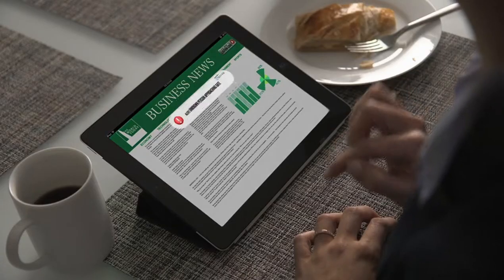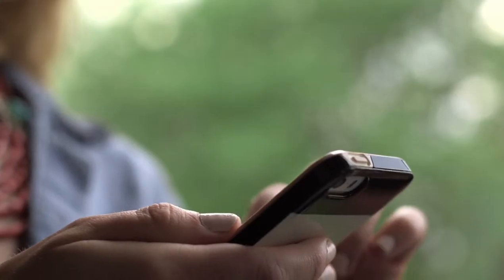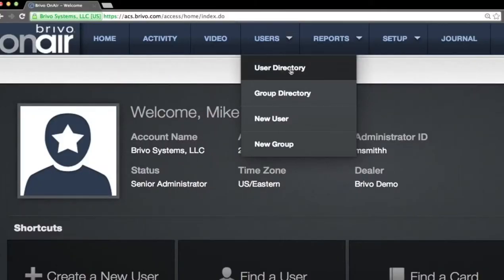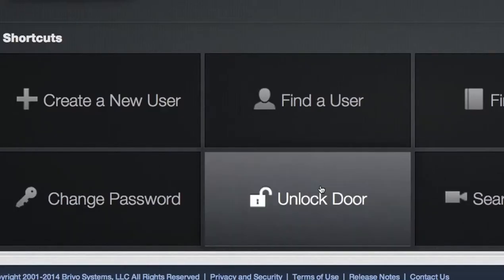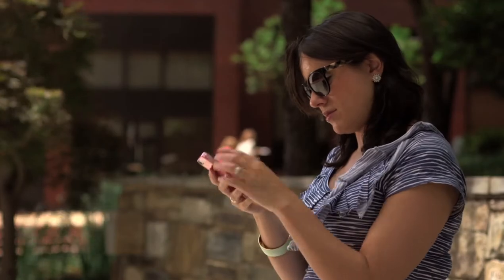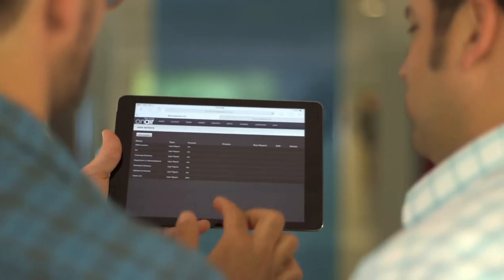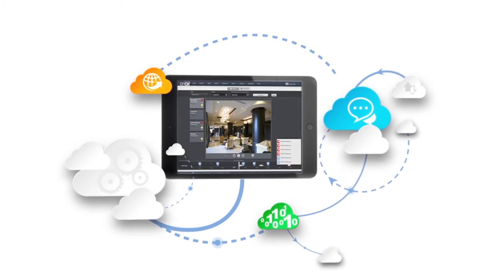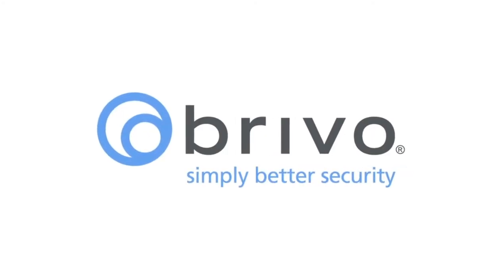Simply Better Security - Accel Communications, Inc. & Brivo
Exceptional Products for Exceptional People!!!  Please Watch This Short Video Regarding Access Control and Safety... In addition, if you would please share this post with family and friends we would love the opportunity to provide safety in the work place.